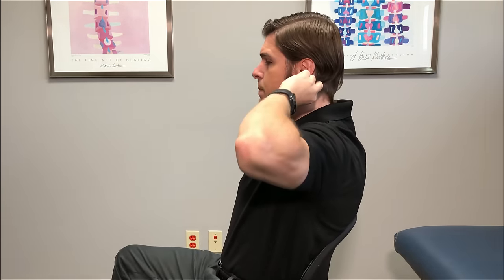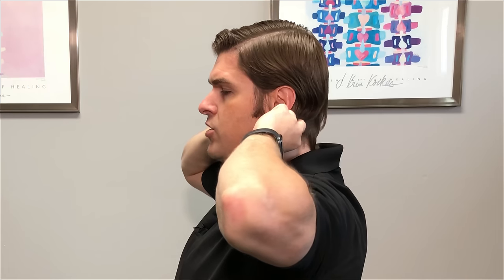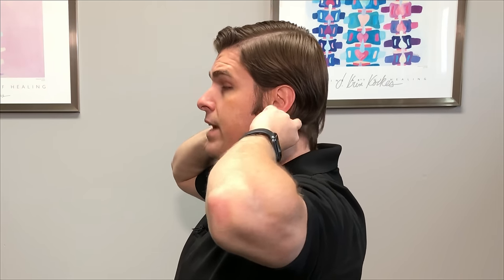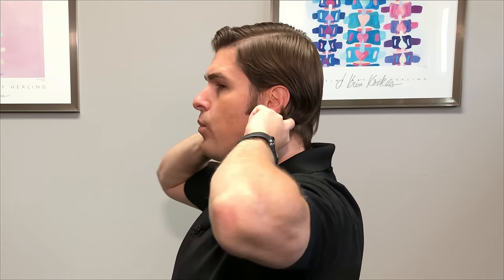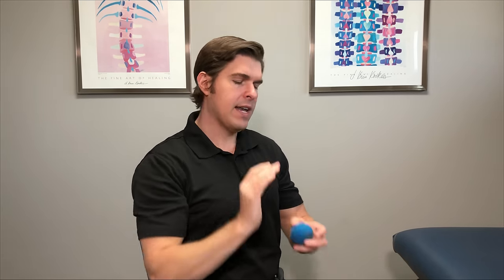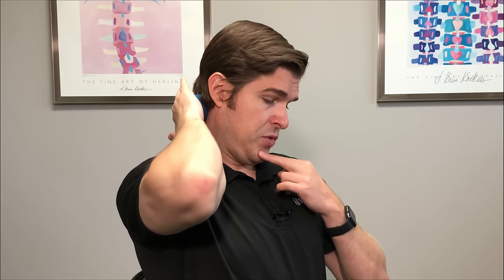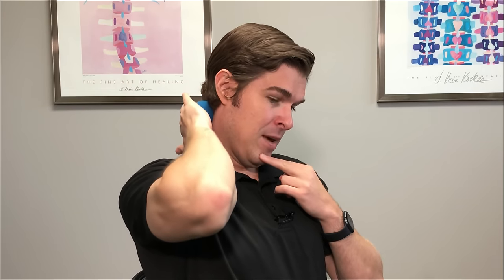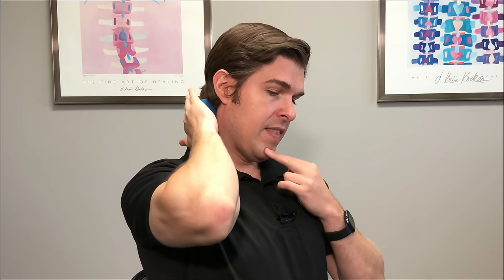How to Fix Muscle Knots in Your Neck and Shoulder in 30 SECONDS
Dr. Rowe shows how to fix muscle knots in your neck and shoulder in 30 seconds.

EASY muscle knot relief exercises are presented in an step-by-step guide that will target achy muscle pain, spasms, tightness, and stiffness in the following areas:

Base of the skull
Neck
Trapezius or trap muscle
Rhomboids (between the shoulder blades)
Top, front, and back of the shoulder

These muscle knot exercises can be done at home, work, pretty much ANYWHERE and ANYTIME you need a quick fix. Also, you may find they give quick muscle pain and spasm relief in as little as 30 SECONDS!

Watch now and get rid of muscle knots in your neck and shoulder!